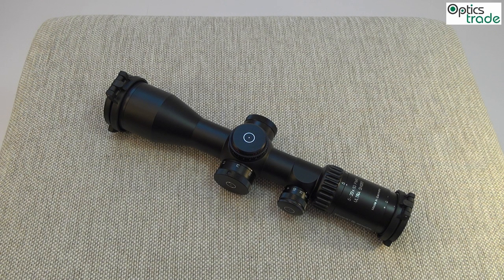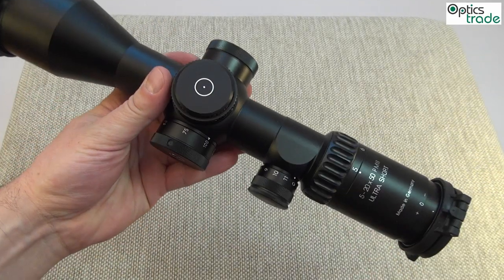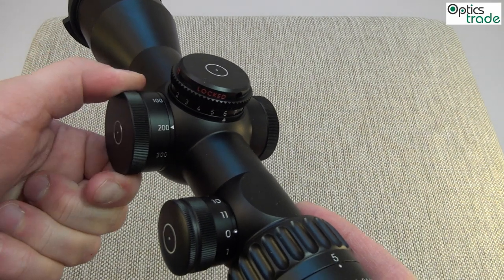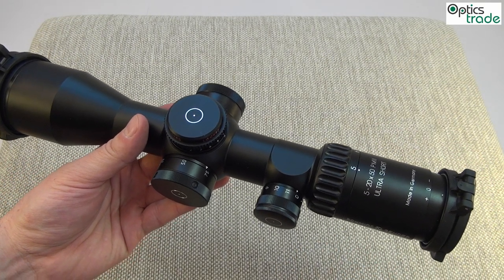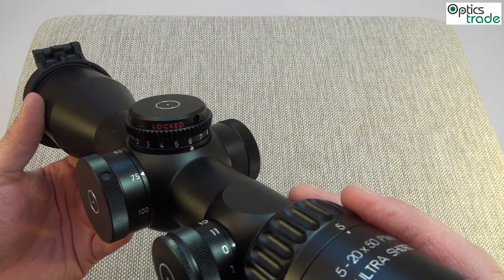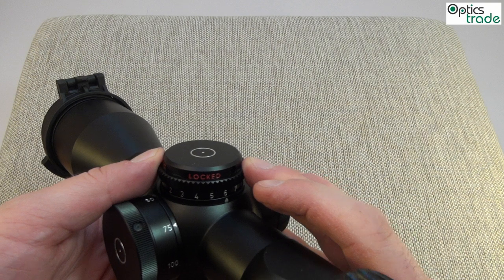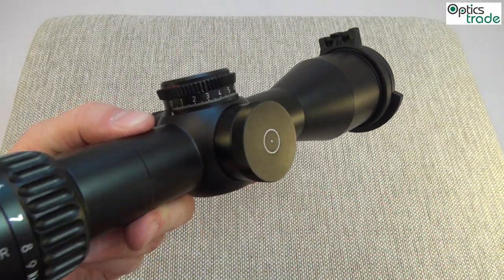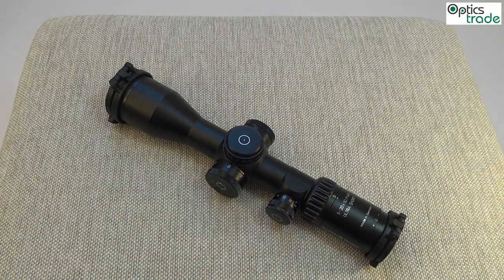Schmidt & Bender 5-20x50 PM Ultra Short - review